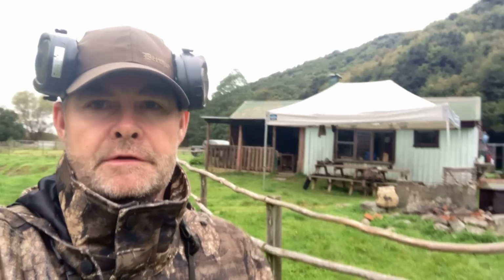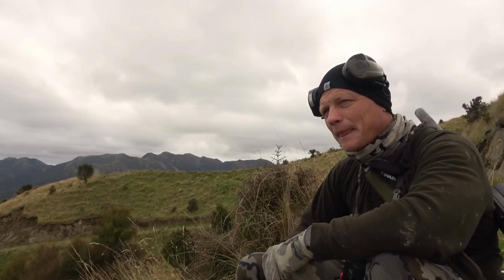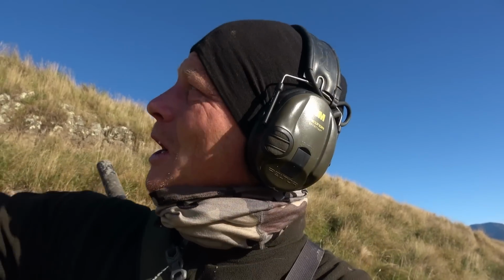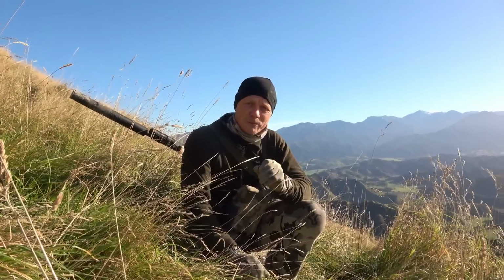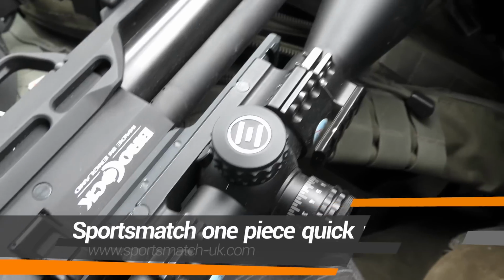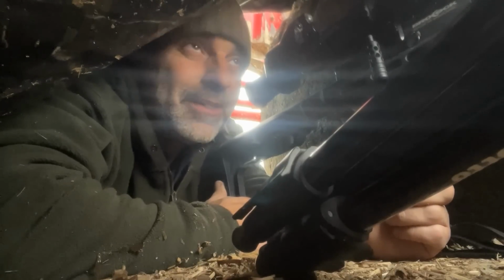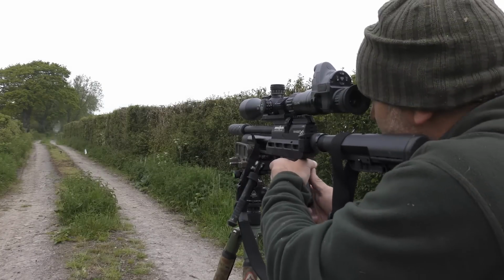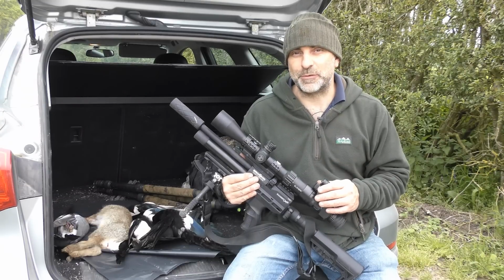The Shooting Show - Feral goat culling, stalking for muntjac PLUS corvid control over maize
This week on The Shooting Show, we join Thomas Nissen with Per Jacobsen in New Zealand. Feral goats are a big problem for farmers in some areas and have to be culled hard. Per leads the way before letting Thomas have a go at reducing the numbers.

Then we are back home, with Stuart Eborall in Warwickshire. As his patch is rife with roebuck and muntjac, it’s up to Stuart to get a handle on the population. Setting out on a crisp May morning, the growing crop provides a challenging stalk.

Finally, Mark Ripley heads out to a dairy farm in a bid to thin out the corvid population raiding the maize silage. Armed with the compact little Brocock Ranger, Mark quickly gets to work thinning out the farmyard pests.